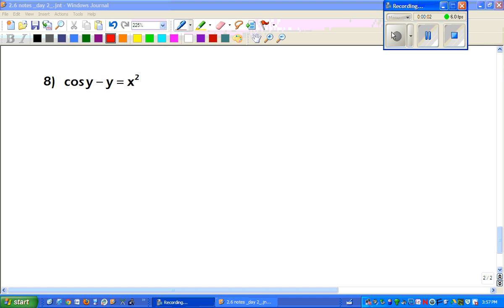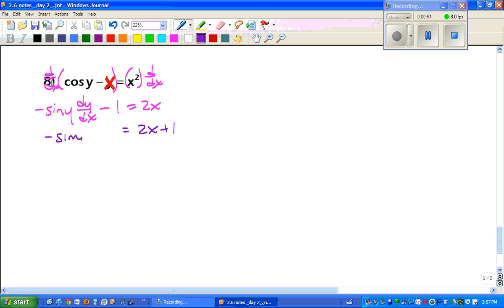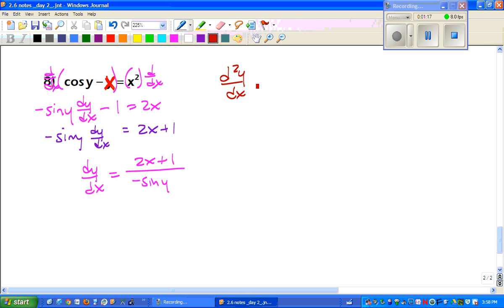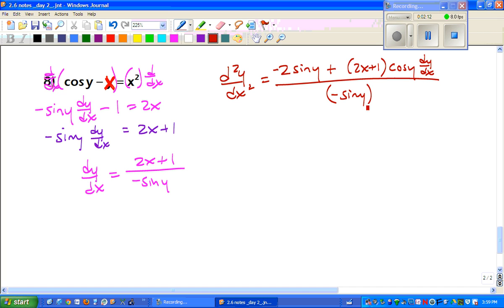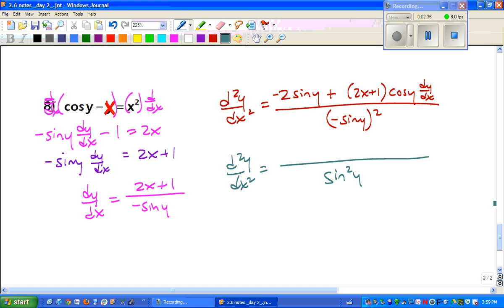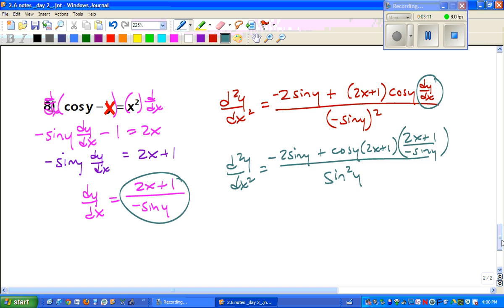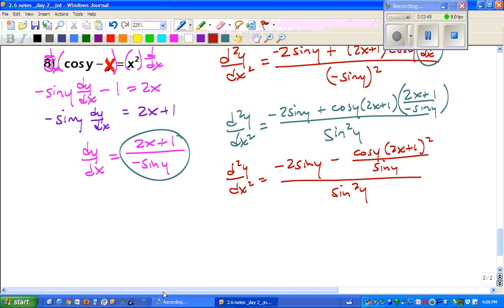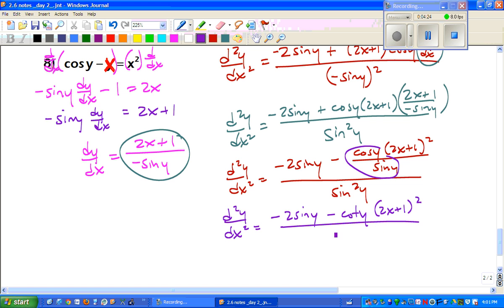Calculus 2 6 Notes day 2) PROBLEM #8